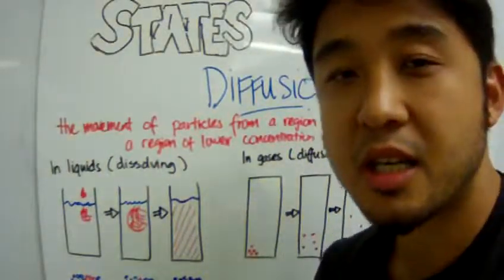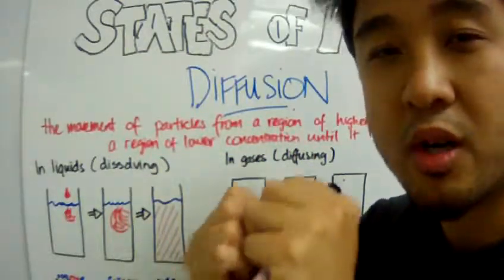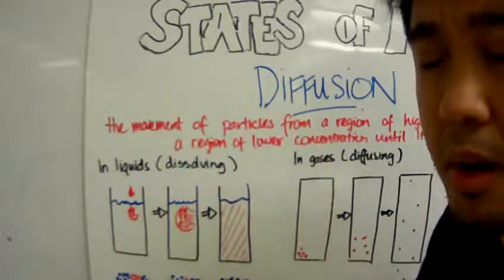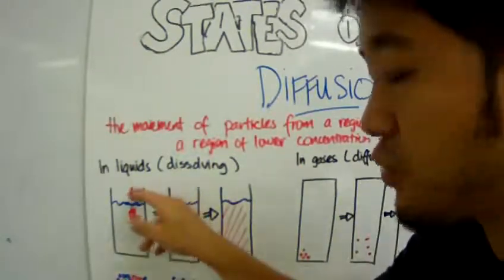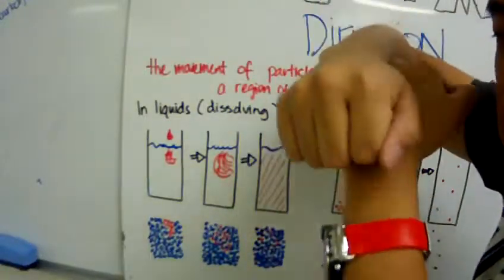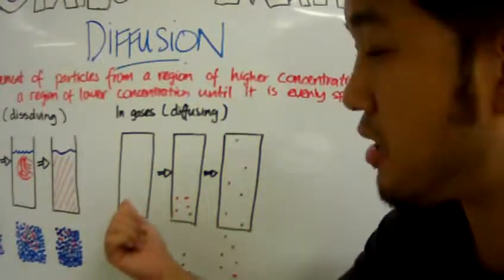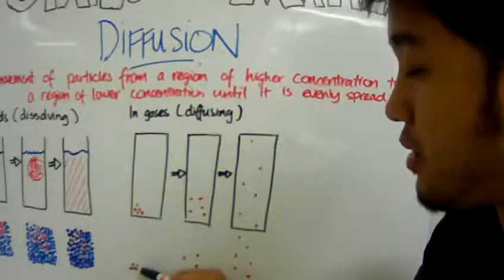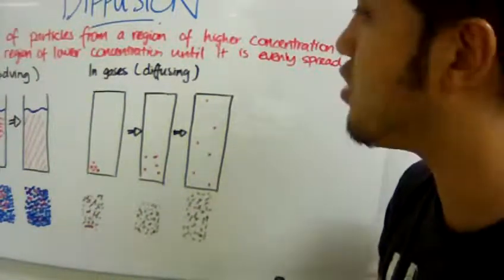IGCSE Chemistry States of Matter Lesson 7: Diffusion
Core LO:
• Describe and explain diffusion.

SC:
• Remember that liquid and gas particles can move past each other in random motion.
• Remember that dissolving a solute (either solid, liquid or gas) involves the diffusion of solute particles moving past the solvent particles until the solute particles are evenly distributed throughout the solvent.
• Remember that gas particles also move past each other like how the scent of perfume is detected even if you are on the other side of the room.